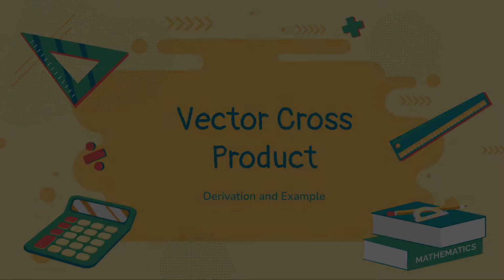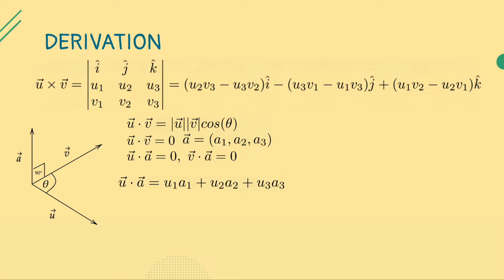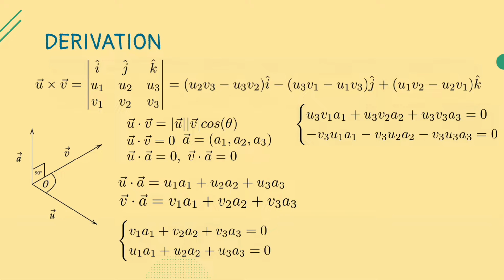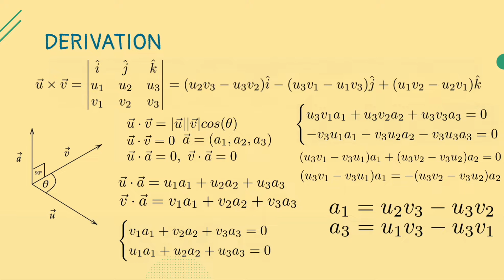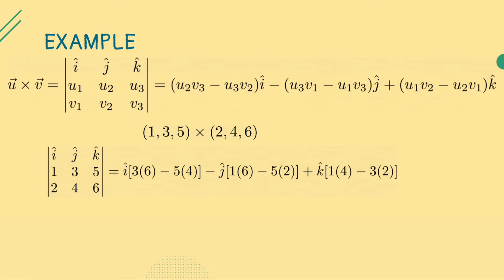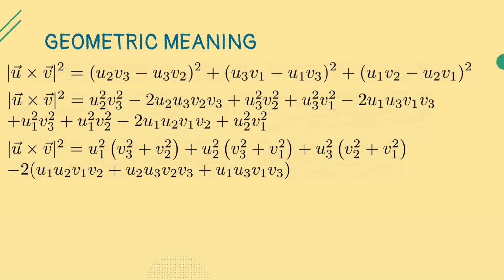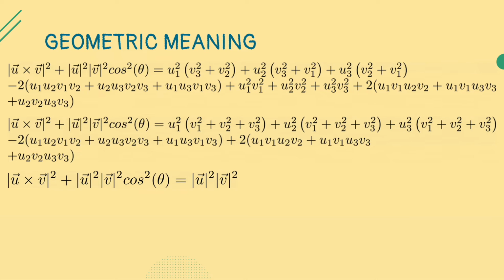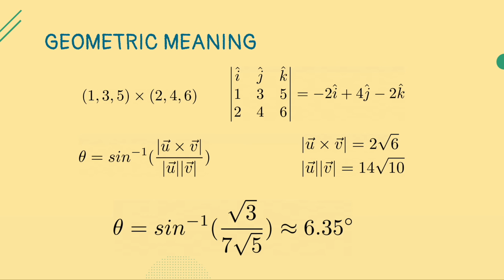Vector Cross Product - Derivation and Example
In This Video, I discuss the Origin and meaning of the Vector Cross Product, we derive its general form in terms of two 3 dimensional vectors after which we do an example and then discuss its geometric meaning in relation to the Vector Dot Product (see my channel for more info on the Vector Dot product)